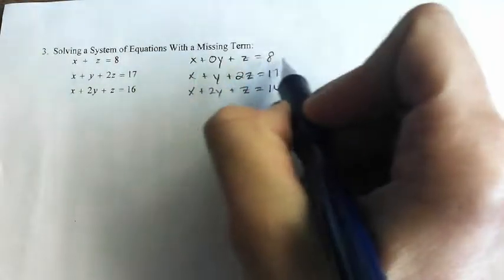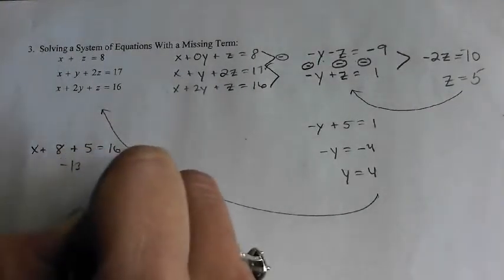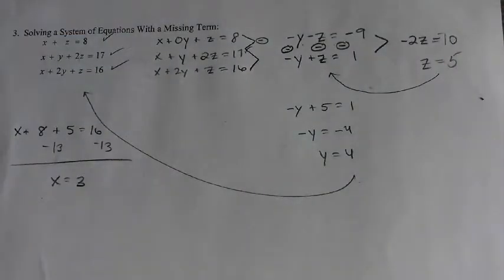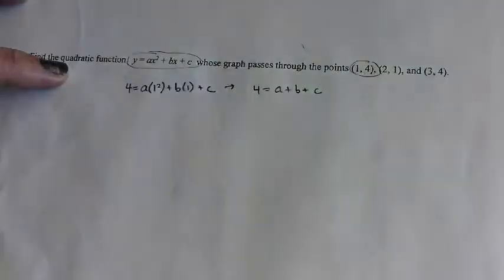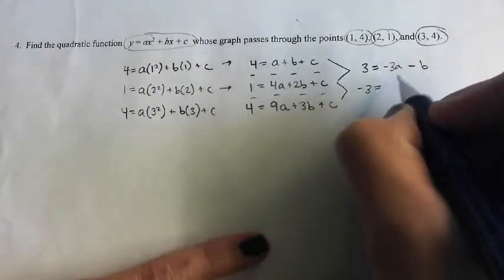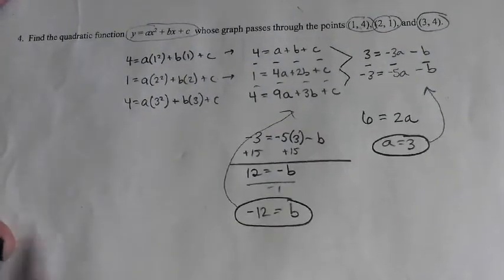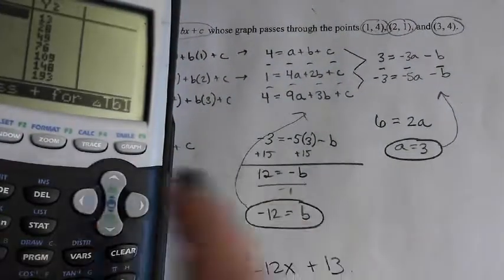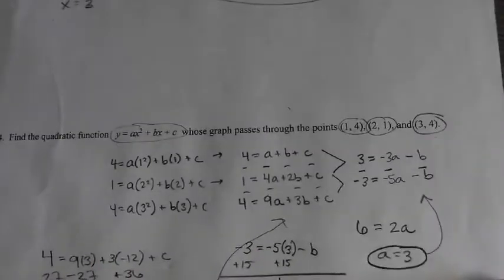10/3 Sr PreCalc - Systems 3 Variables Cont'd